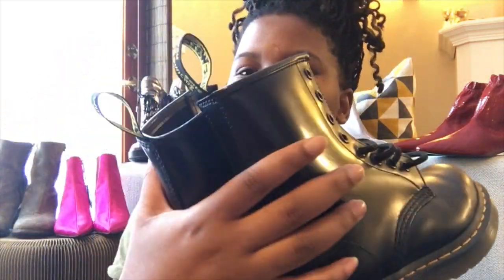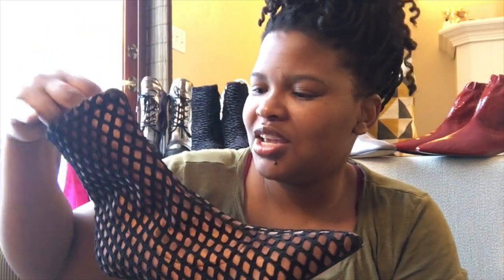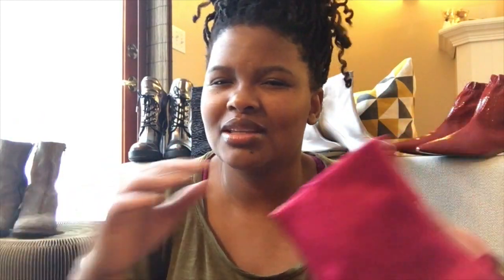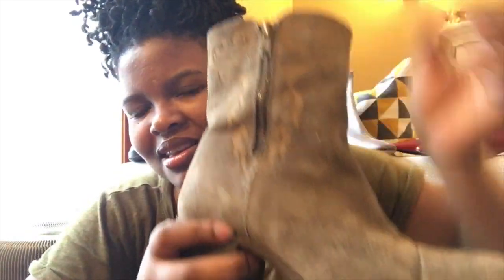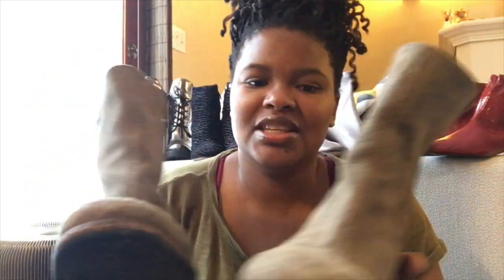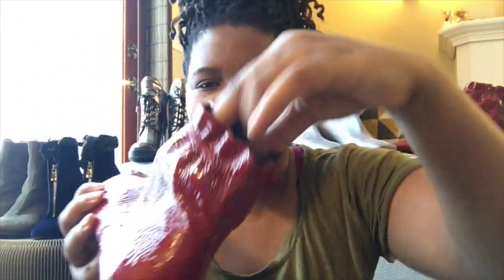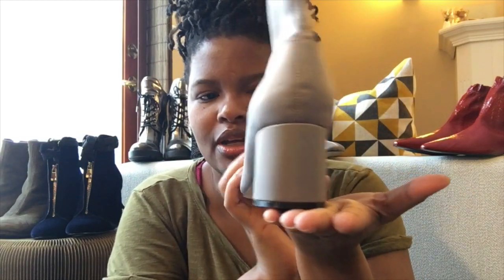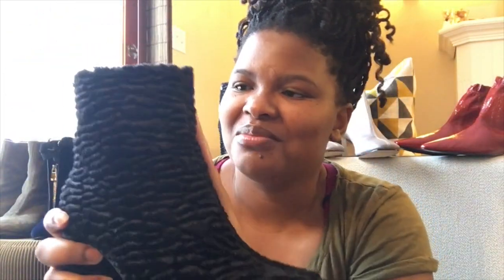9 Essential Ankle Boots To Transition To Spring In Any Closet | Lorcia Mediro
Here are 5 style tips on how to wear your ankle boots this spring, with 9 ankle boots that are so cool, you’ll want to steal all of them.

Spring means warmer weather, and in the fashion world, this means we can finally stop wearing thick socks and heavy boots everywhere we go – sandals and open-toed shoes are back! But just because the weather makes it optimal to give our feet a little extra air doesn’t mean we’re all thrilled about that. Boots are kind of the best, and I don’t know about you, but I’m not quite ready to totally give up on mine just yet. While knee-high and over-the-knee options might be a little too suffocating for spring and summer weather, ankle boots are more than an okay option.

Artist: Ikson
Song: Blue Sky

I am Lorlysmiles and I create fun, beautiful and informative content. I'm obsessed with Style, Travel & Fitness! This is my little place where I can share my likes and dislikes. I’m thrilled you’re here.

For now, I will based in Canada Sudbury. The 2 years I spent in  Toronto were great but my love for my Adopted Country Chile will never end.! I felt like I never left South Africa when I was in Chile.

Love,
XX
Lorlysmiles